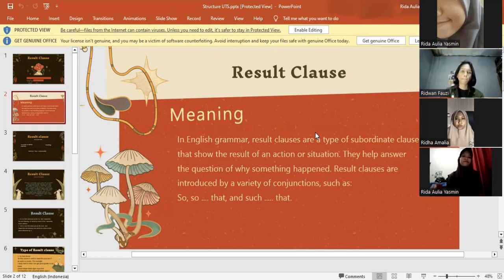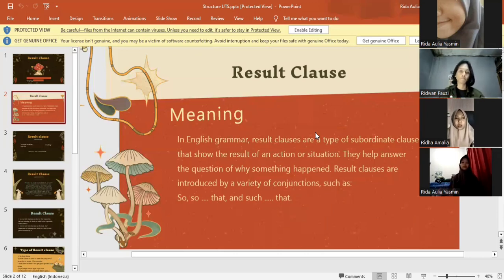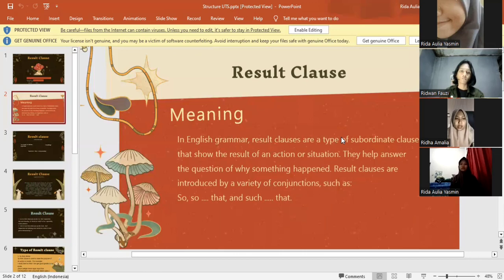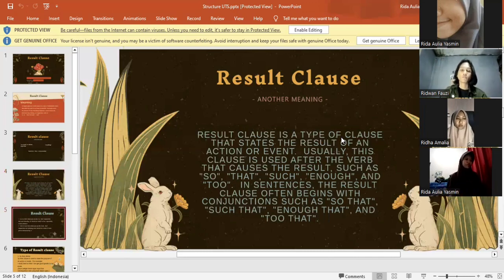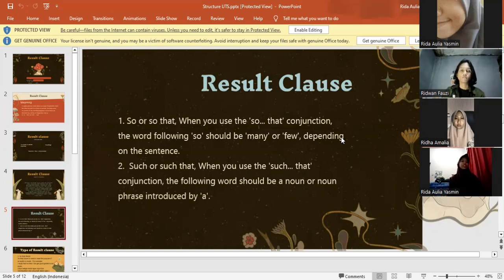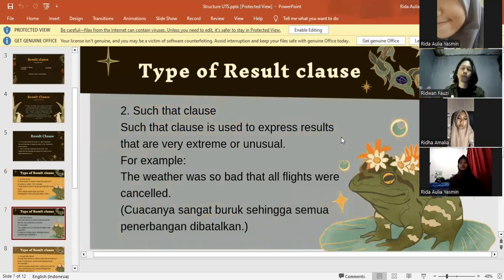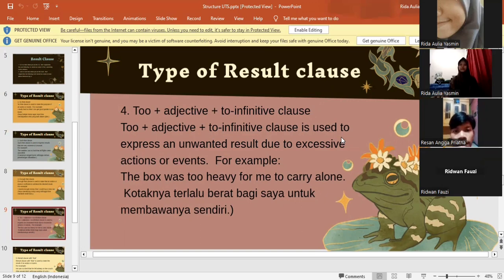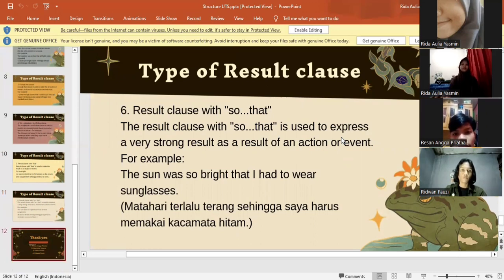Result Clause - 6th group || Higher Intermediate Structure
This video is submitted to fulfill an assignment in Higher Intermediate Structure course.

Group Member:
1. Resan Angga Priatna (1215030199)
2. Rida Aulia Yasmin (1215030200)
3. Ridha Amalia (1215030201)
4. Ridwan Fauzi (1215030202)